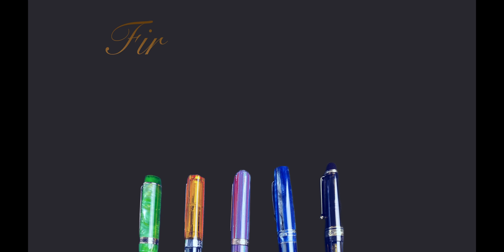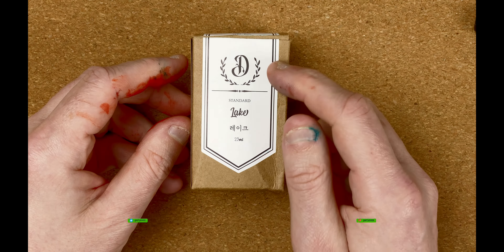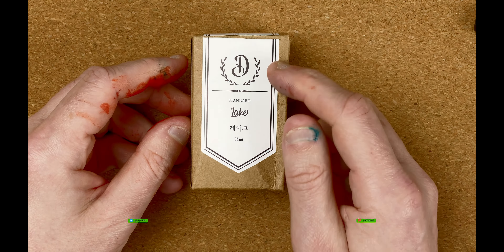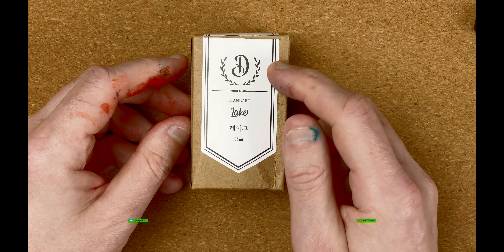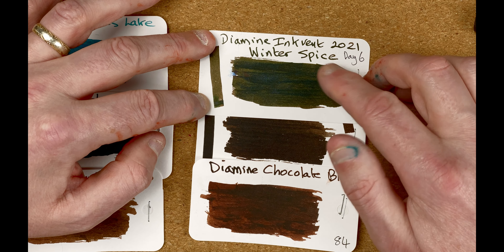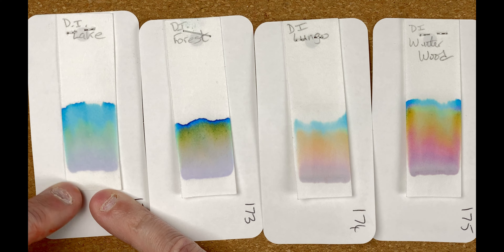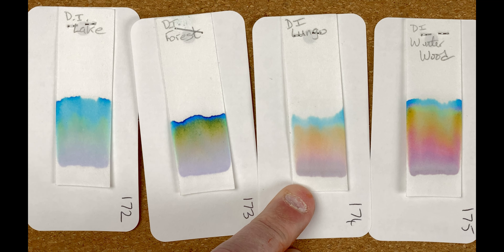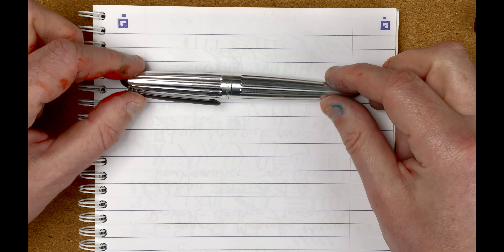Dominant Industry Ink - First Impressions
In this video I take a brief look at the four new inks from Dominant Industry.

These are:

- Lake
- Forest
- Lungo, and
- Winter Wood

Join me to see what I think about these new inks.

00:00 Introduction
02:31 Dominant Industry Lake swatch and comparisons
04:47 Dominant Industry Forest swatch and comparisons
06:21 Dominant Industry Lungo swatch and comparisons
07:46 Dominant Industry Winter Wood swatch and comparisons
08:55 Chromatography
11:14 Dominant Industry Lake and Diplomat Aero Writing Sample
13:25 Dominant Industry Forest and Ranga Model 5 Writing Sample
15:33 Dominant Industry Lungo and Kaweco Sport Writing Sample
18:17 Dominant Industry Winter Wood and Laban 325 Writing Sample
20:42 My Thoughts and First Impressions